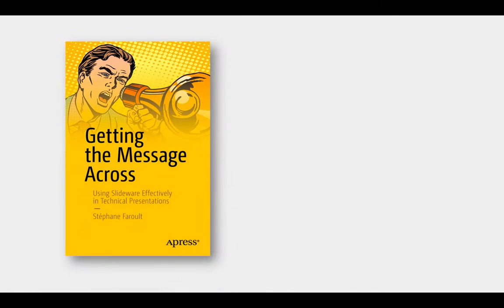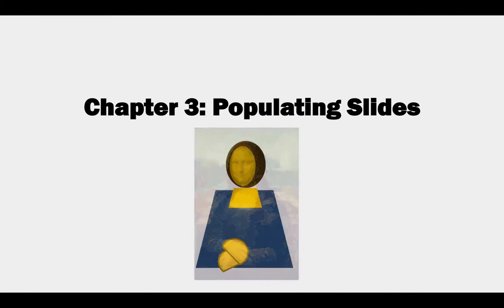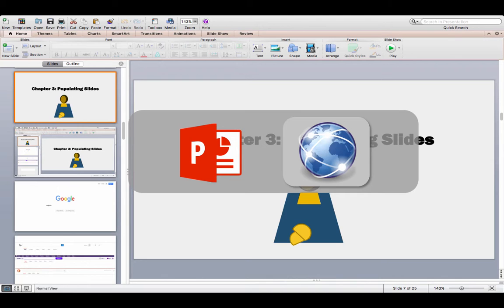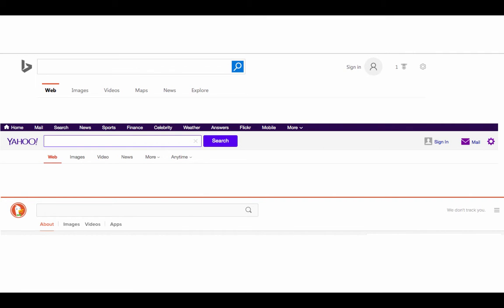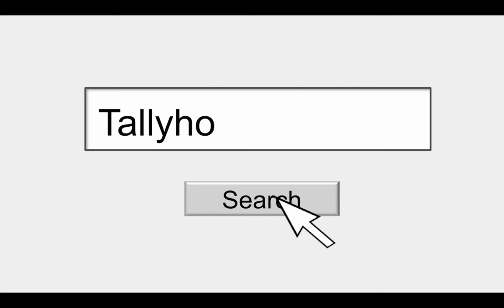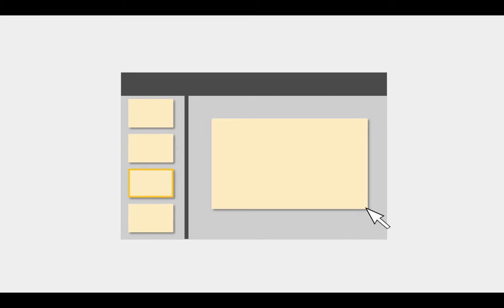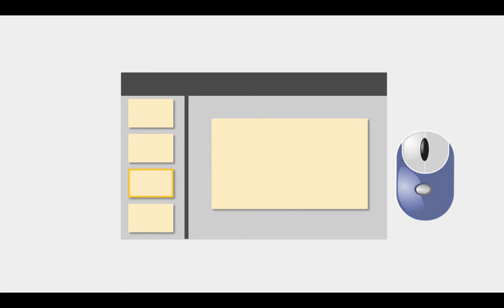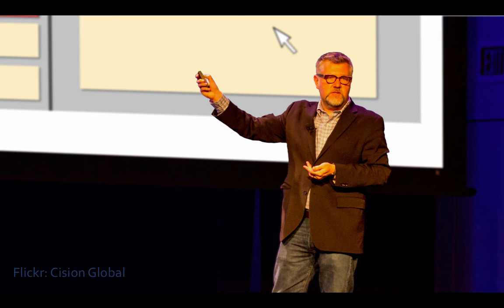Getting The Message Across, Fake Demos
Preparing technical presentations, a topic from Chapter 3